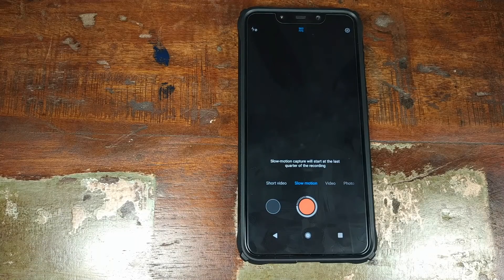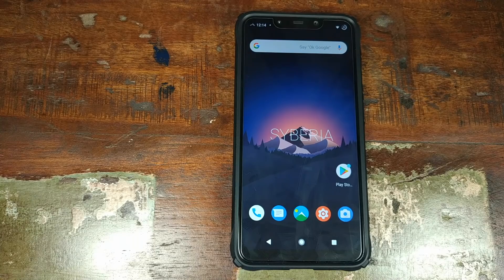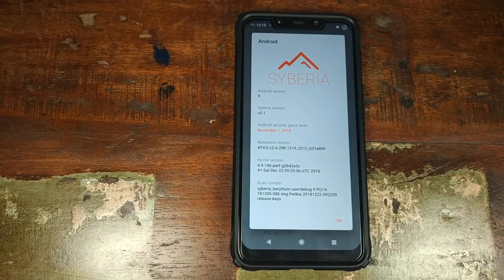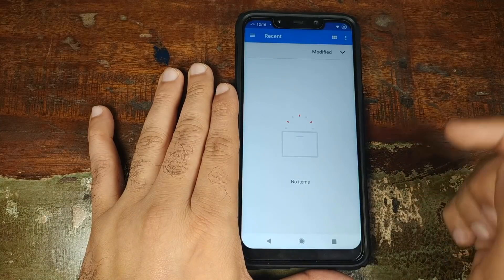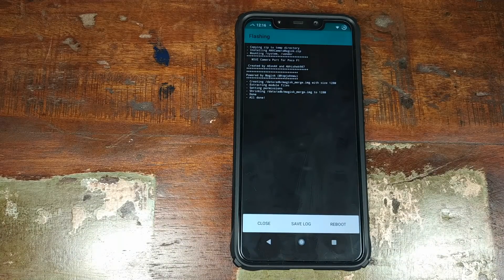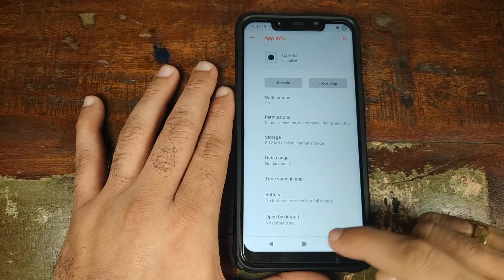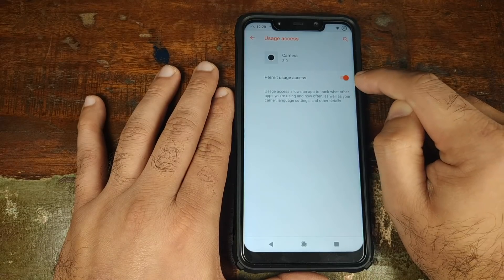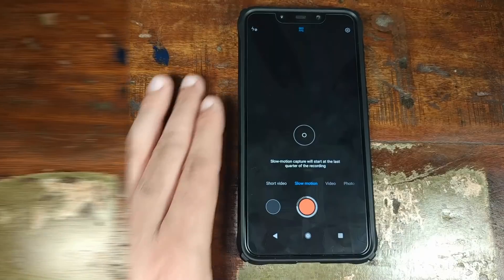Poco F1 Install MIUI Camera on Custom ROMs (960fps, Portrait & More)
Do you want to install MIUI Camera on your Xiaomi Poco F1 phone running a custom rom? In this video we will show you how you can install and use MIUI camera on your Xiaomi Poco F1 phone on a custom rom.

60W Daylight LED Bulbs